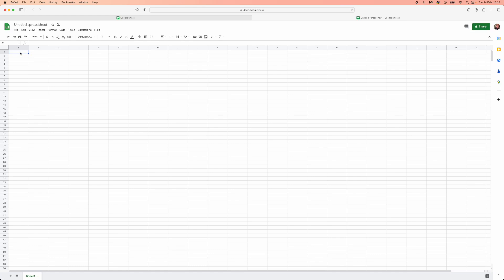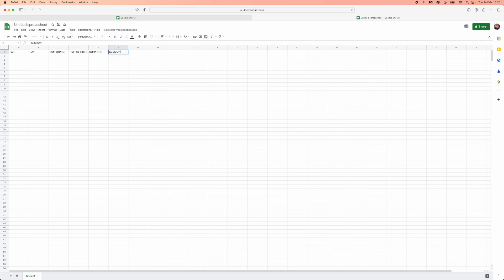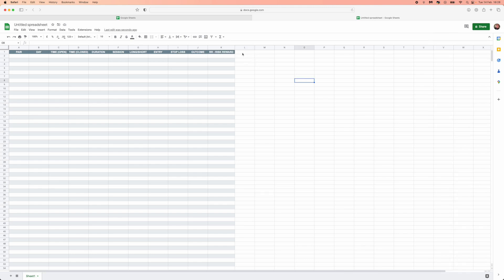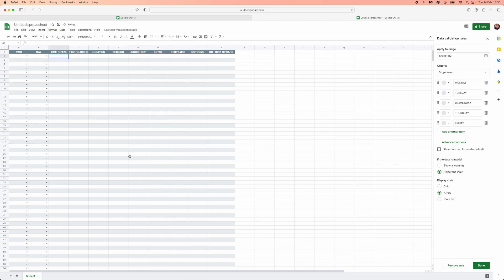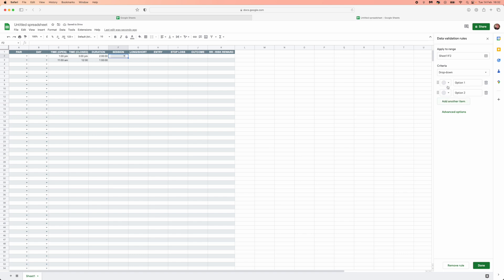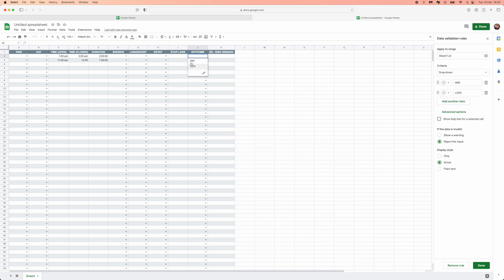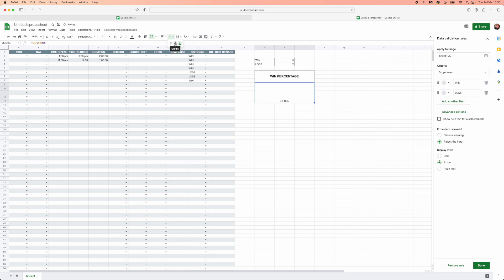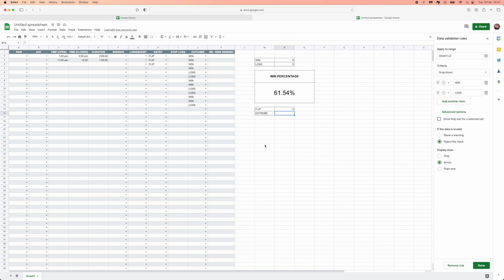How to Create a Day Trading Journal & Data Collection Spreadsheet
In this video, I show you how you can create your own day trading journal to track your backtested or live trades and also a spreadsheet that allows you to collect data around the strategy you trade.